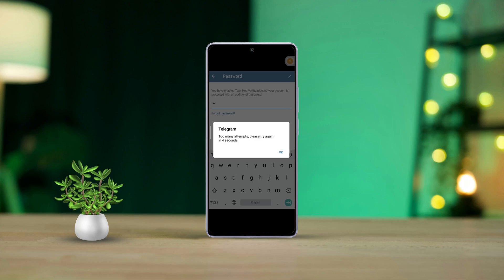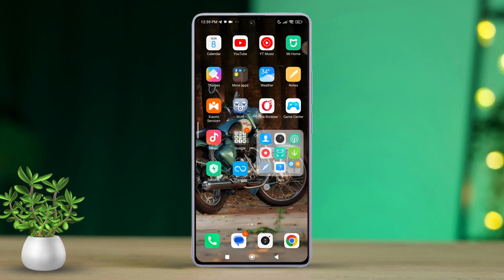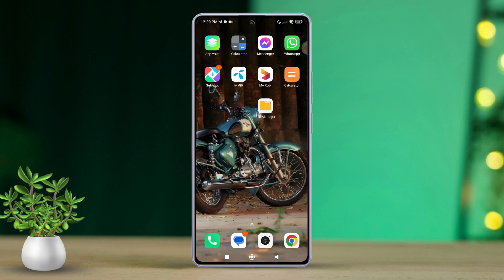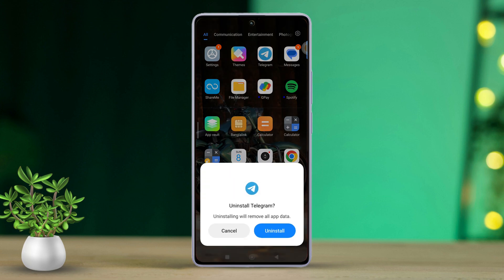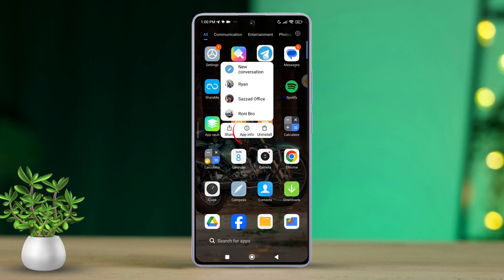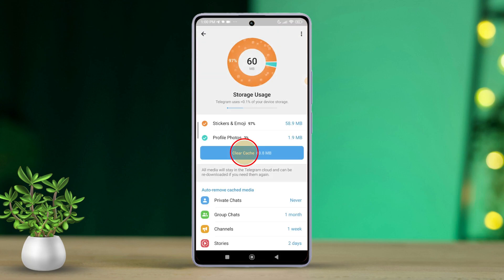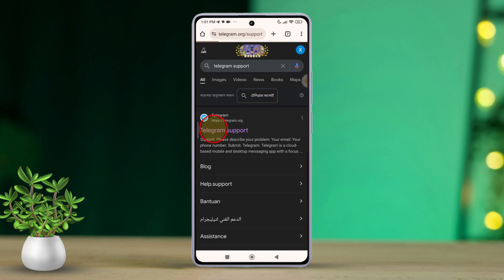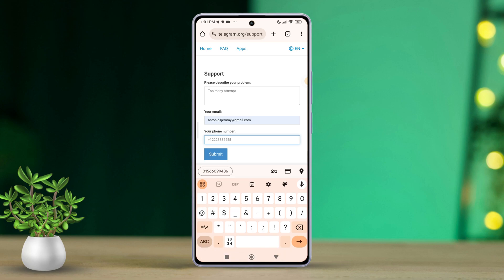How to Fix 'Too Many Attempts Please Try Again Later' Issue on Telegram | Telegram Login Error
Facing a 'Too many attempts' issue when logging into your Telegram? This video here can help you fix it! I've shown some easy steps you can apply to resolve the too many attempts problem in your Telegram! If you can't log into Telegram because of this error it can be due to the Telegram security protocols which are in place to protect accounts from potential hacks or unauthorized activities. Now you might be wondering what to do when you see this 'too many attempts please try again later' message on your Telegram, but don't you worry!

Just follow me along the steps and you'll get it fixed right away!

00:01- Video Intro
00:17- Solution 1: Wait it Out
00:28- Solution 2: Reinstall App
00:43- Solution 3: Clear Cache & Data
01:05- Solution 4: Contact Telegram Support
01:38- Solution End